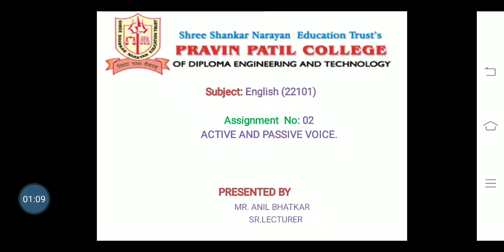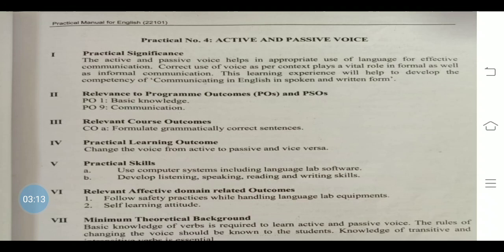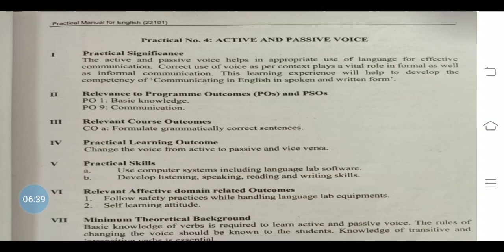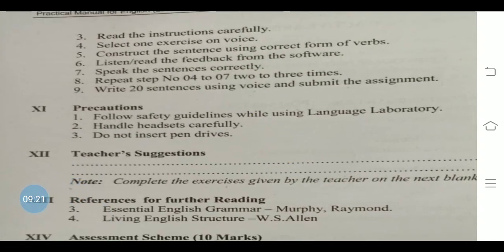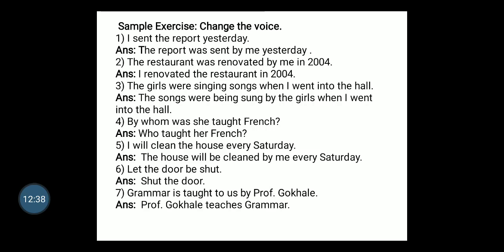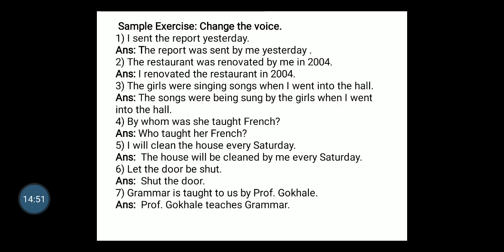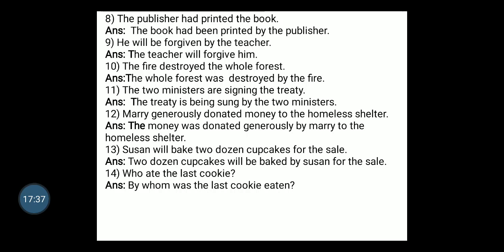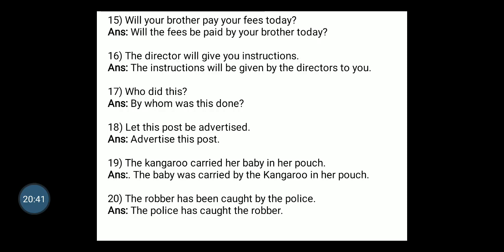pr no 2 Active and Passive voice video